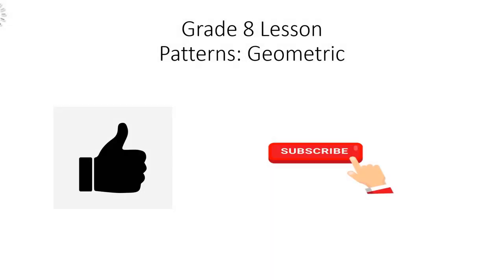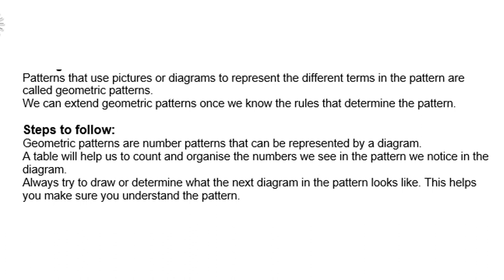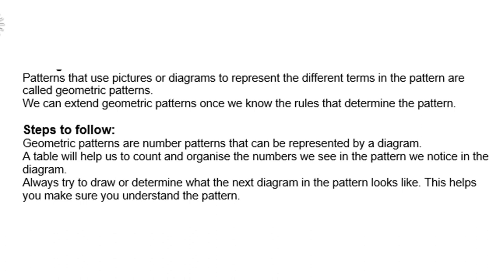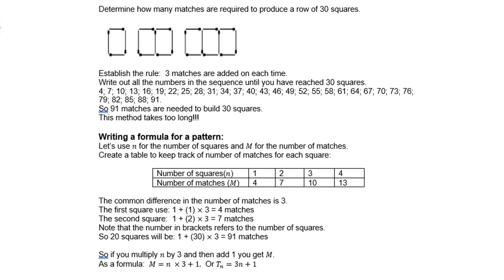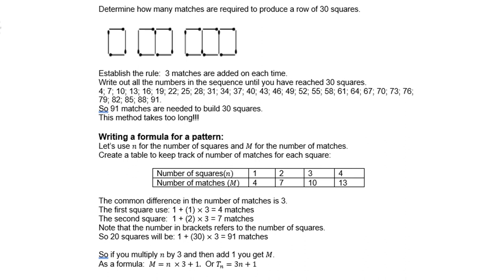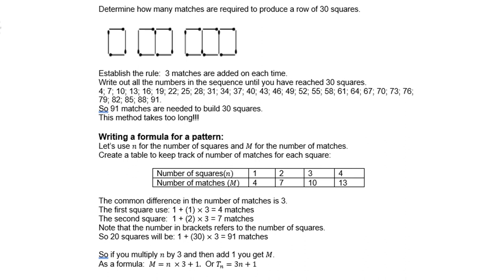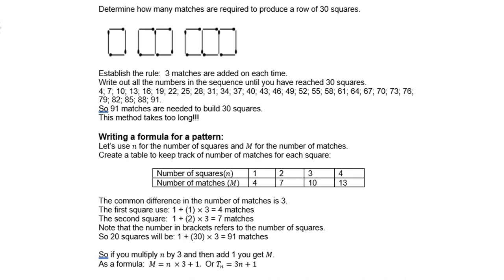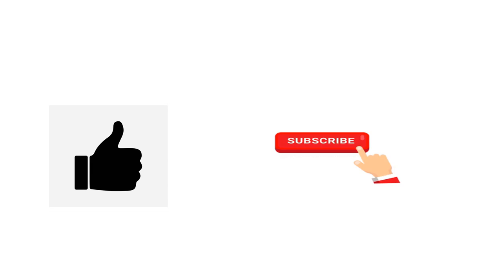Grade 8 Patterns Geometric